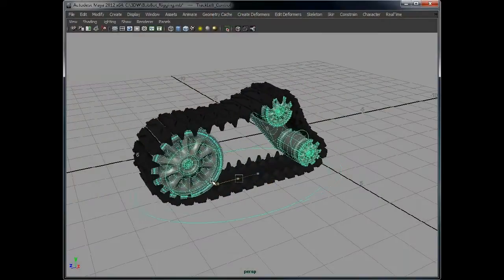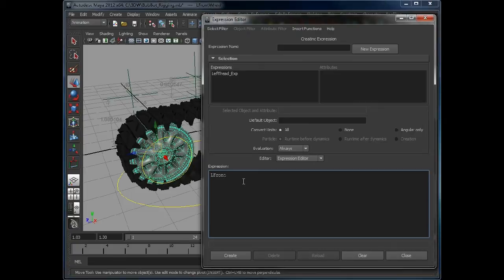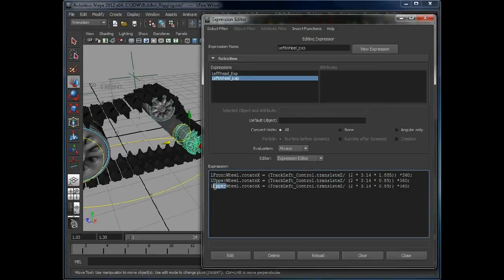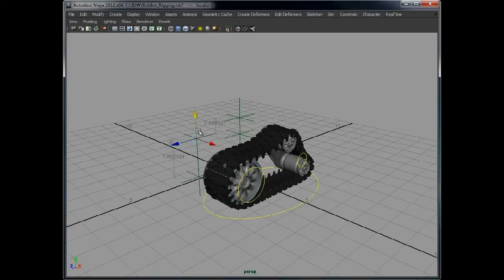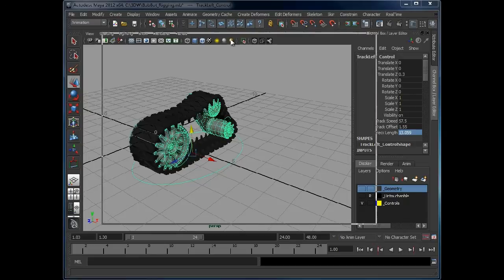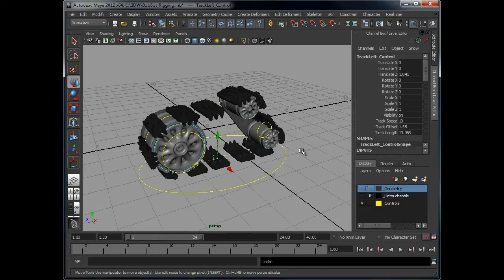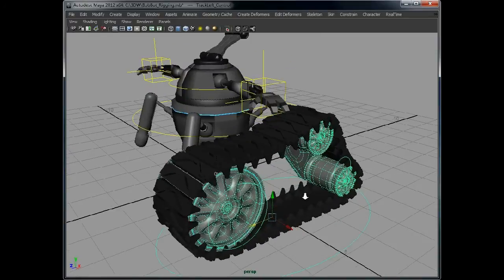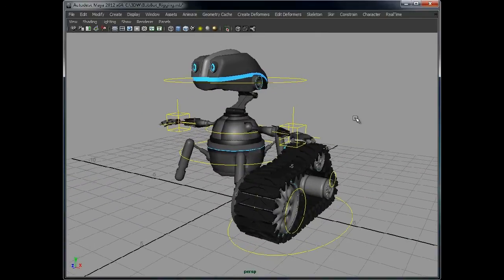(9 of 9) Create a robot and rig tank tracks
Antony Ward creates a cute robot to demonstrate the principles of rigging a rotating track.